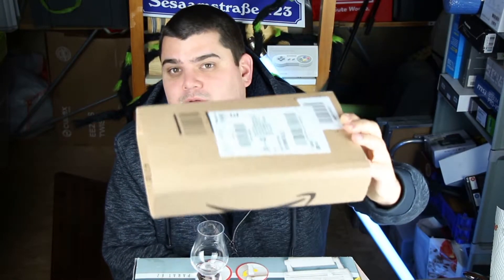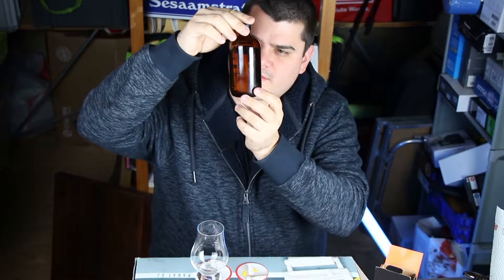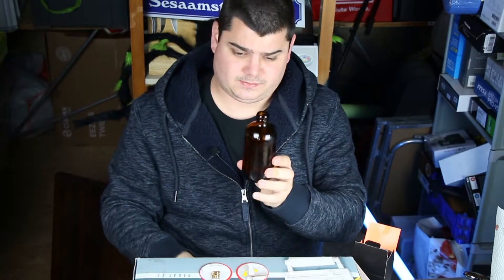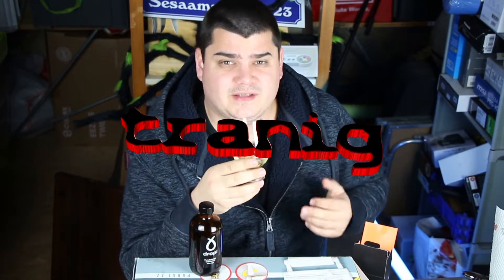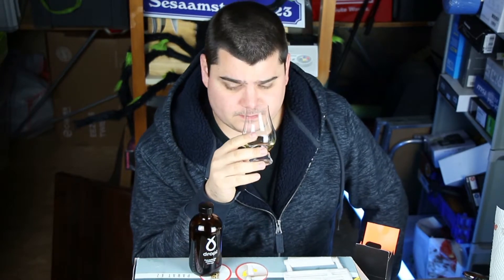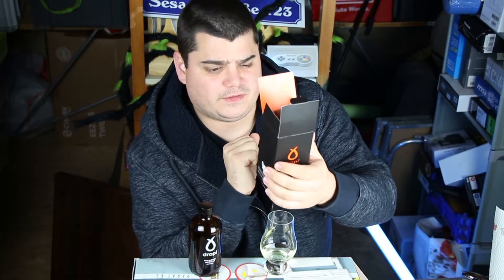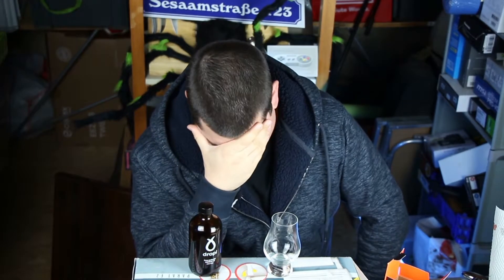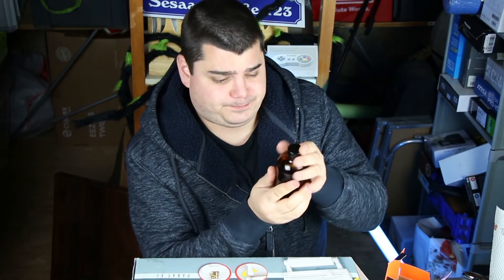Dropi 🐟 [COD LIVER OIL TASTING] 🐟 fish oil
In this video I will do the first COD LIVER OIL TASTING on Youtube. I test DROPI cod liver oil extra vergine / extra virgin. It is a fish oil.

The song used in this video is "Echo Sclavi" by The Mini Vandals. I don't have to, but I want to mention the artist for both respect and acknowledgement.

The Saa